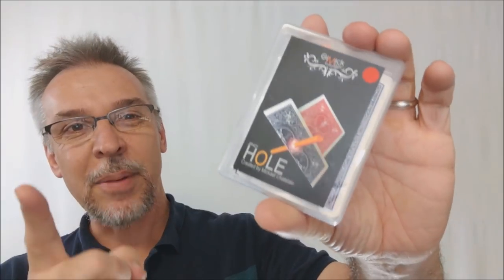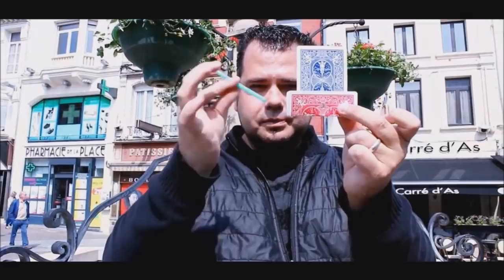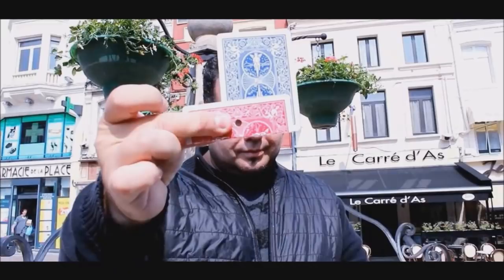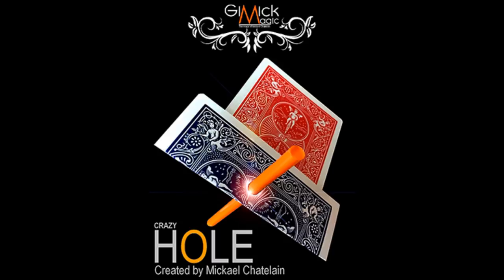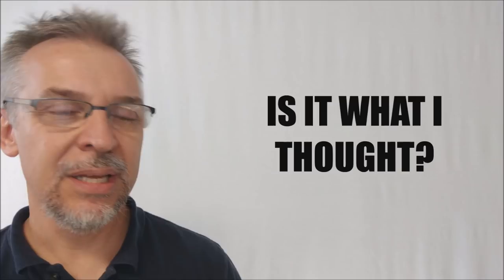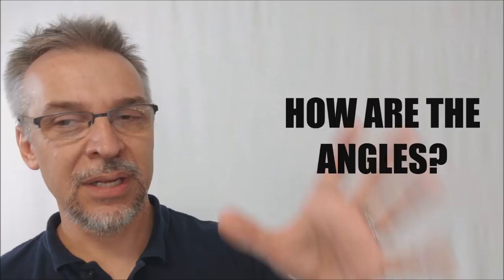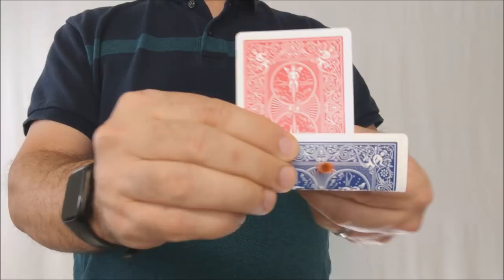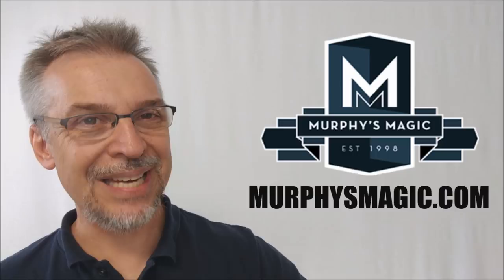Magic Review: Crazy Hole by Mickael Chatelain [[ Card Trick ]]